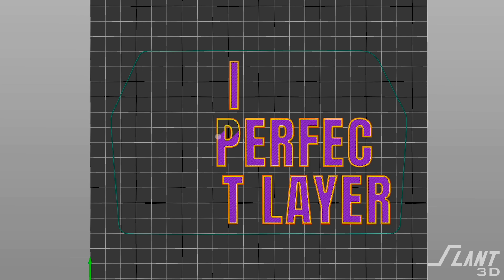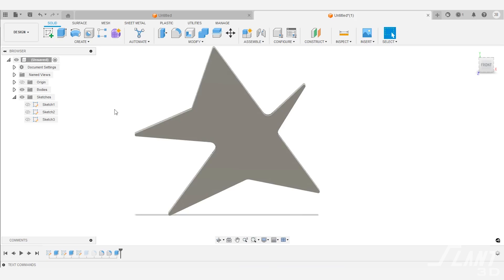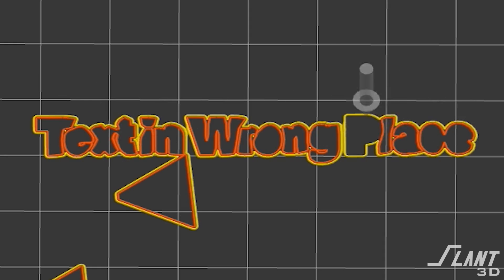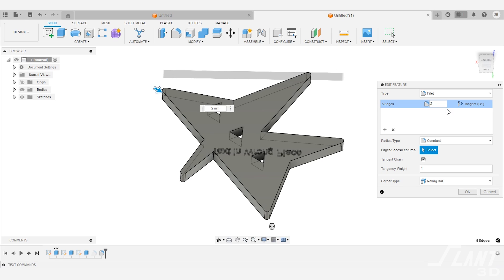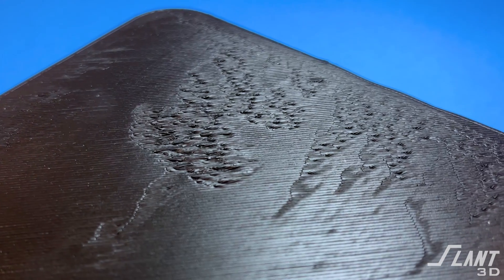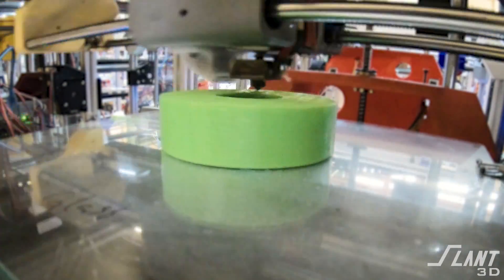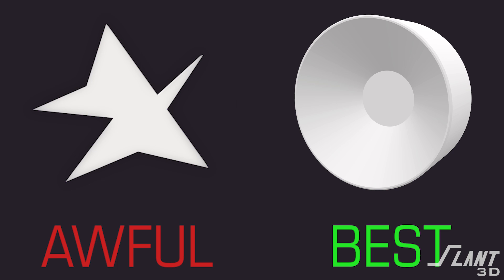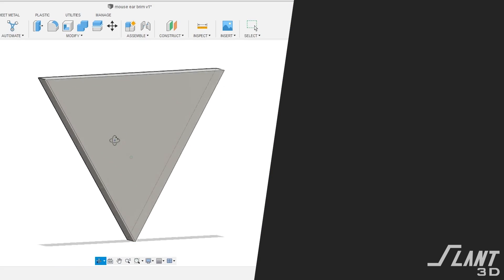Optimizing Your First Layer For Mass Production | Design for Mass Production 3D Printing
In this episode of Design for Mass Production 3D Printing, we discuss some common mistakes to avoid when designing the first layer of your 3D printed parts.

Learn how to better ensure first layer bed adhesion when designing parts for mass production. Discover how to avoid common pitfalls such as  unnecessary through holes, and text that drags and deforms. Plus, we reveal how rounding off sharp corners can drastically reduce failure rates.

00:00 Intro
00:17 Addressing Cutouts
00:53 Addressing Text
01:37 Addressing Sharp Corners
02:39 Minimize Surface Area
03:47 The PERFECT First Layer